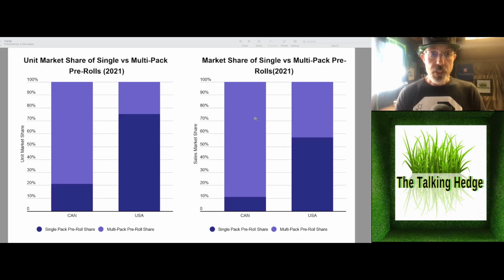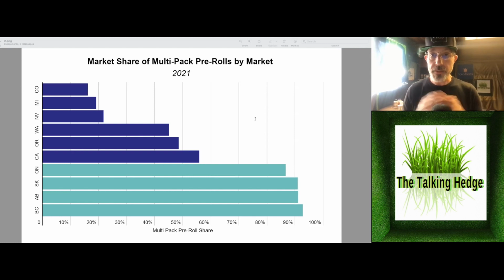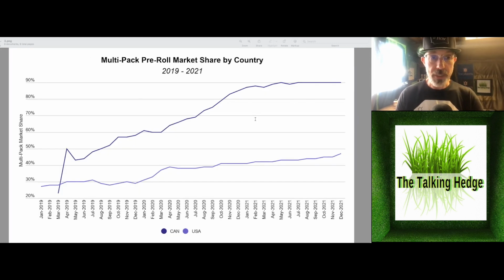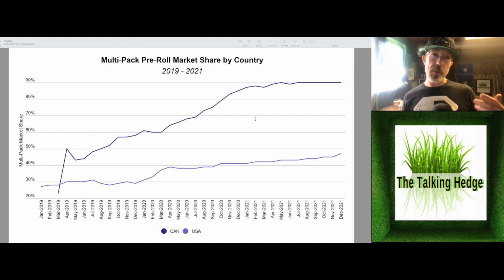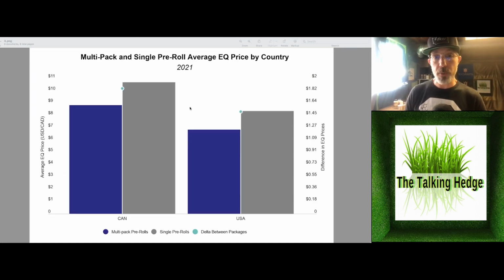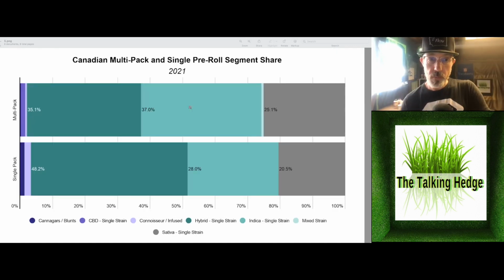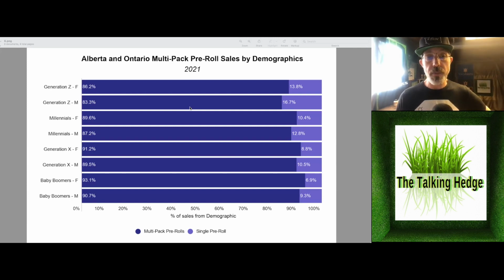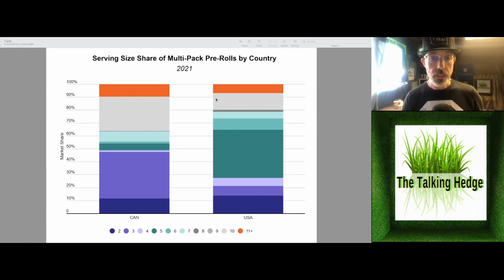PreRoll Data & Performance Report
Time to examine how Prerolls are sold: singles or multiples within a pack. When you compare the market share in the US and Canada, Multi-Packs of Pre-Rolls are more popular in Canada than single Pre-Rolls. For example, in 2021, Multi-Packs accounted for 79% of Pre-Roll units purchased in Canada, and only 25% in the US.

Focusing on different age groups and how they purchase Pre-Rolls in Canada, you can see that share of Multi-Packs increased as age groups got older.

Female consumers in Canada also had a larger market share in Multi-Pack Pre-Rolls compared to Males within the same generation. Consumers in the US and Canada seem to prefer different package sizes of Multi-Packs.

In Canada for example, the most popular package sizes of Multi-Packs are the 3-packs (36%) and 10-packs (27%). In the US however, consumers are purchasing 5-packs (37%) and 2-packs (14%) the most, with 10-packs of Pre-Rolls making up 13% of the market.

Show Notes:
Pre-Roll Multi-Packs: A look at segment data & performance

Host:
Josh Kincaid, Capital Markets Analyst & host of your cannabis business podcast.

Episode 890 The TalkingHedge...
Your Cannabis Business Podcast.
​Covering cannabis products, reviews, business news, interviews, investments, events, and more.

Music Info:
Song: Dark Trap Beats Hard Rap Instrumental | Gang | 2018Artist: LuxrayBeats

Josh is not an investment adviser. The Talking Hedge is long gold and silver. Listeners should always speak to their personal financial advisers. This is only entertainment.